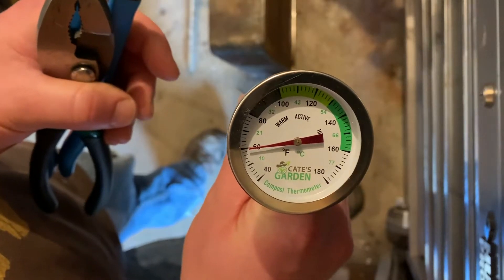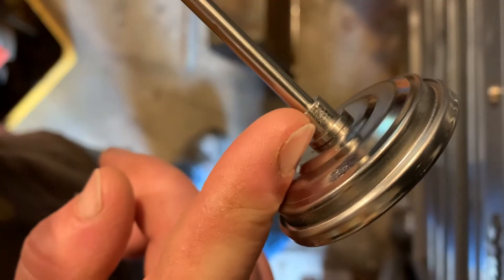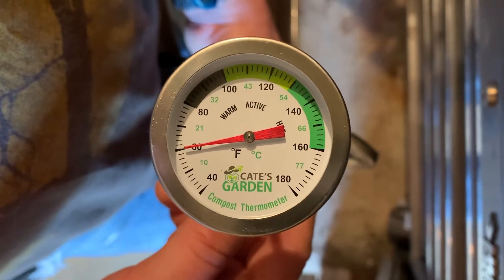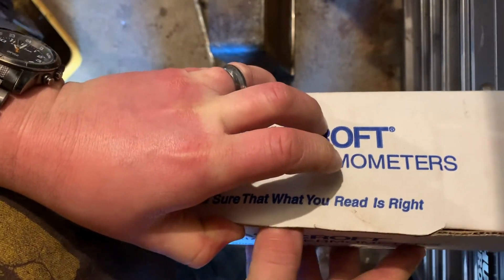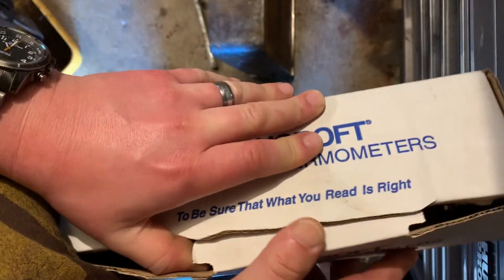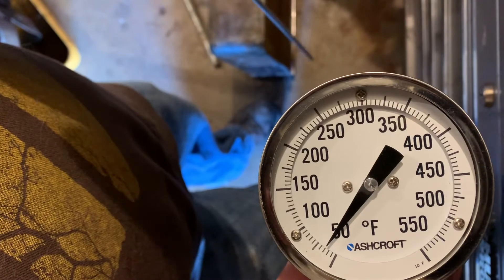A trick to calibrate a compost or garden thermometer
You can usually adjust the setting of a dial thermometer to calibrate it using this method.